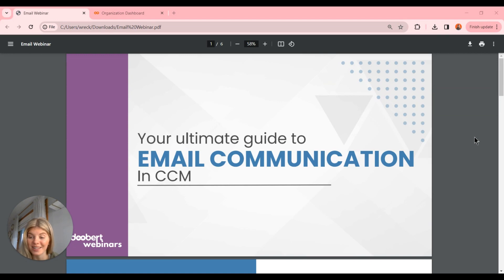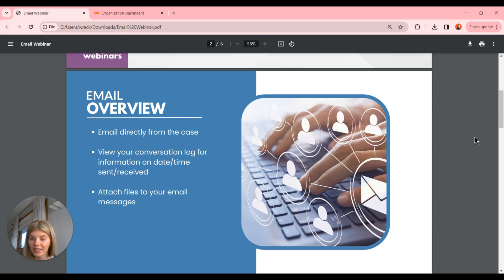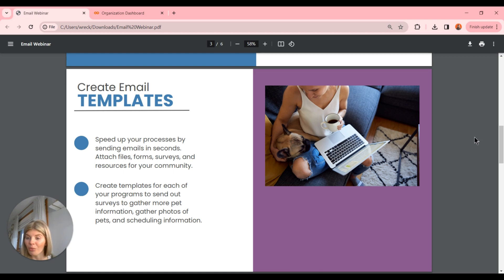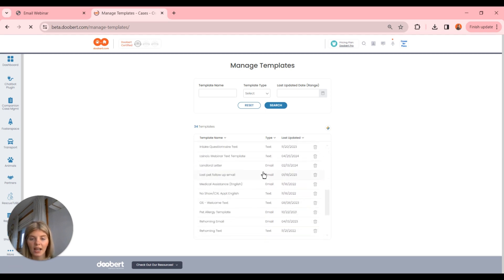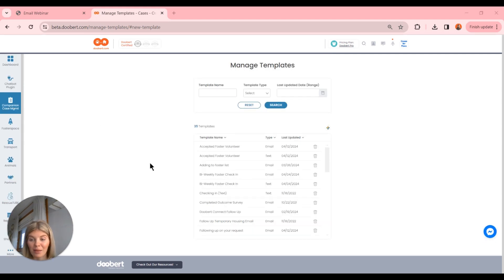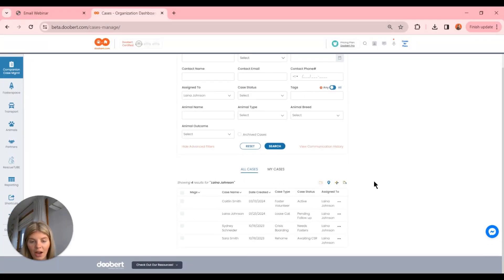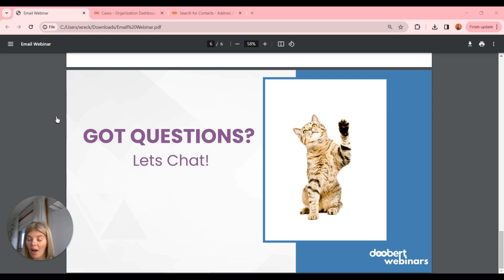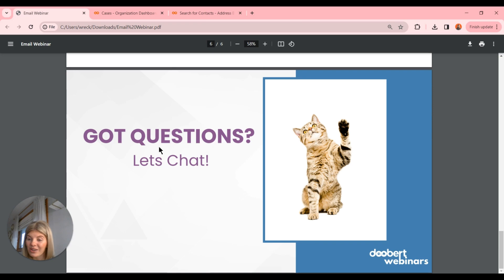Doobert Webinars - Episode 13: Your Ultimate Guide to Email Communication in CCM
Communication is key in any collaborative endeavor, and in the realm of animal rescue and transport, it becomes even more critical. Platforms like Doobert offer powerful tools to coordinate efforts, but the effectiveness of these tools hinges greatly on how well users communicate through them, particularly via email. Here are some best practices for crafting effective messages in Doobert’s communication module.